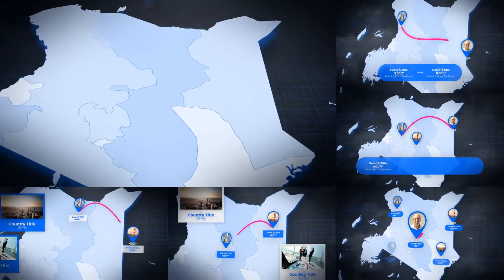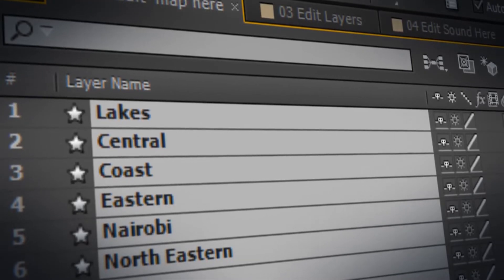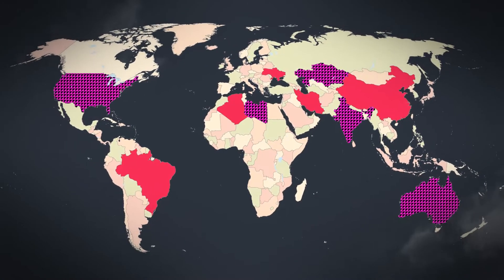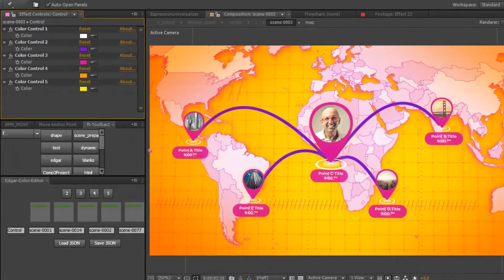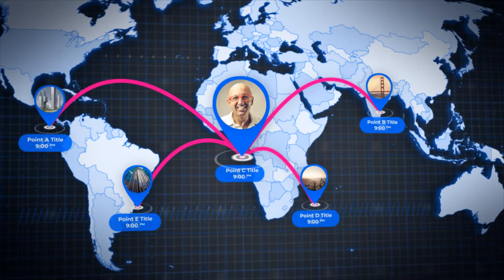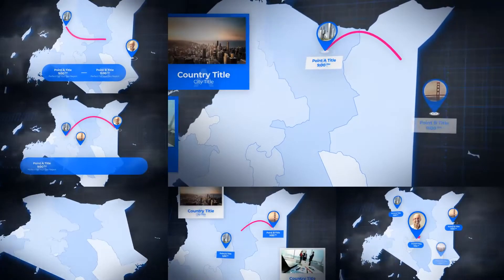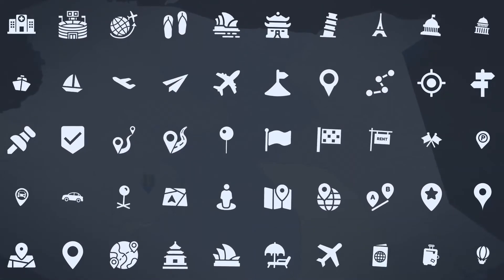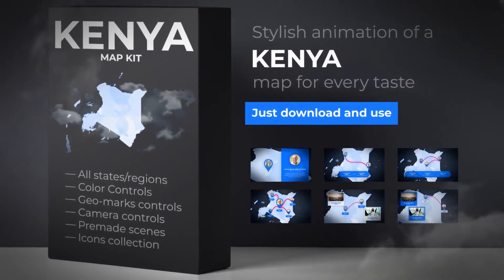Kenya Map - Republic of Kenya Map Kit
If you want unlimited after effects template and ready-to-use templates, fonts, add-ons, and assets downloads for a single monthly fee-

This is the Kenya Map Kit. It will add to your video a stylish animation of a Republic of Kenya map for every taste.

The project contains absolutely all regions of the Kenya.

In addition, each region of Kenya is configured individually.

Working with the template is easy, because the project contains 3 types of settings.

The first type of settings allows you to customize the colors of the map individually for your design.

The second type of settings adjust the position of geo-marks and routes on the map.

The third type of settings is to control camera movement over the map.

So you can come closer to any point with ease.

The project contains 7 pre-prepared scenes.

The template includes a collection of markers and images for maps.

So just download the template right now and add a map to your project.